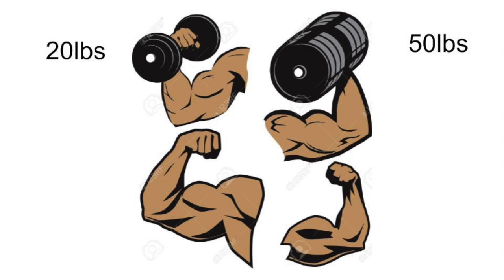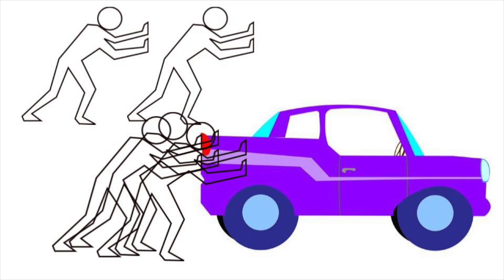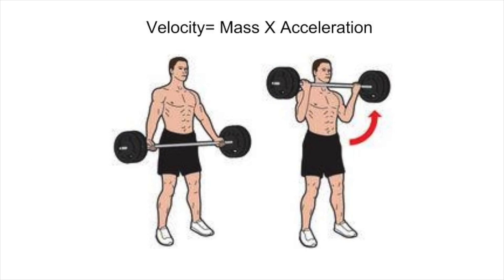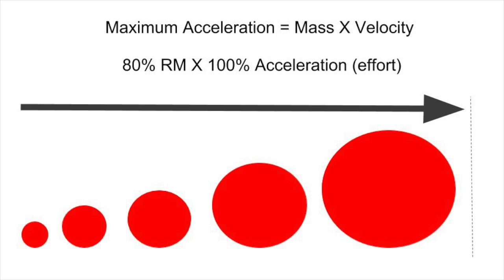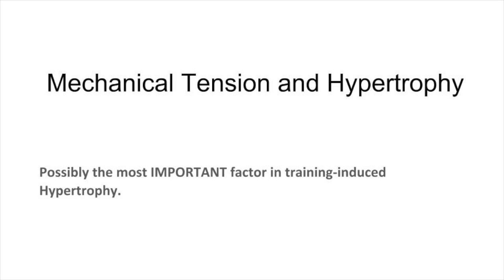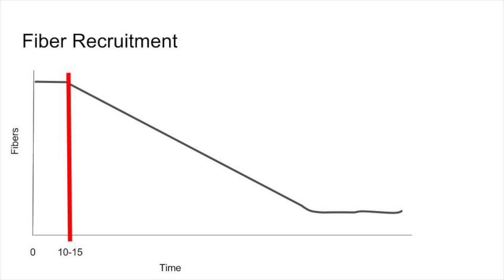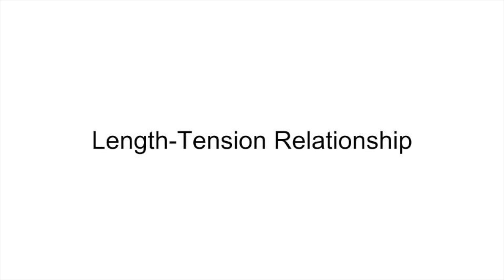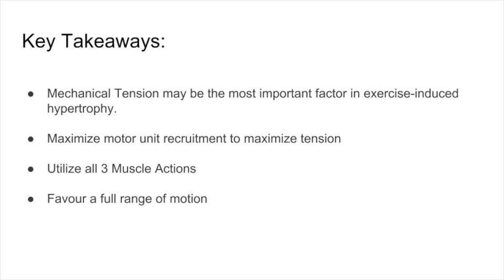Mechanical Tension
This video is about Mechanical Tension